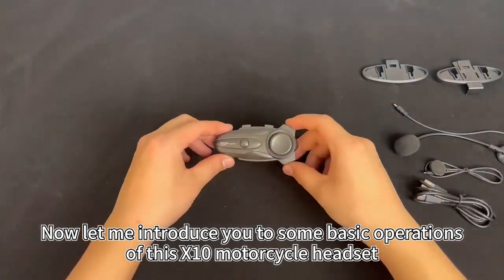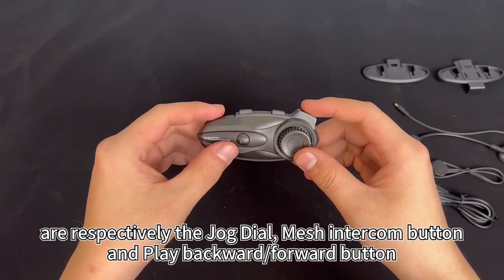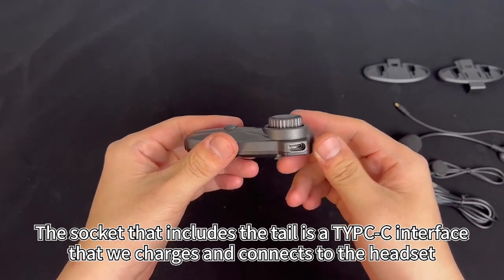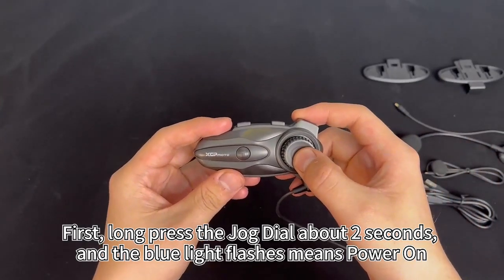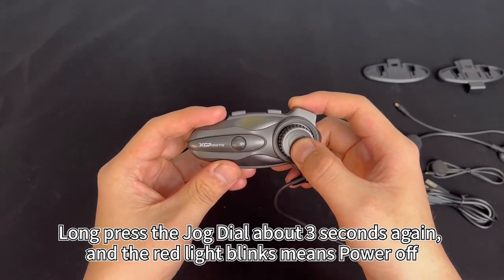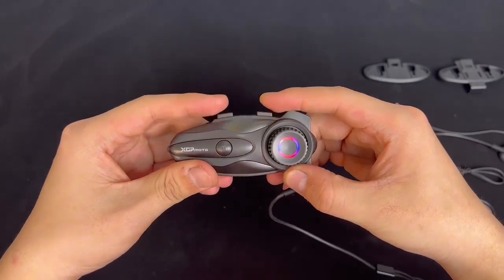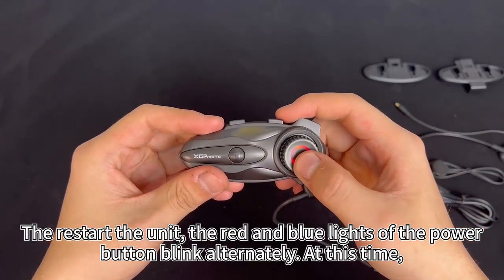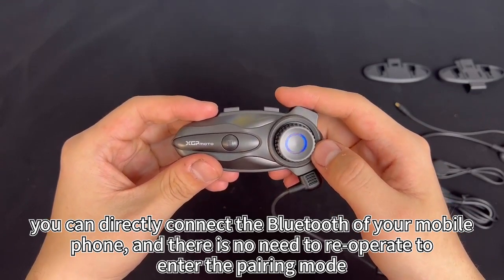XGP-X10 Motorcycle Mesh Intercom Basic Operation